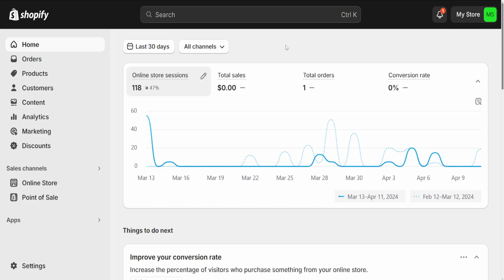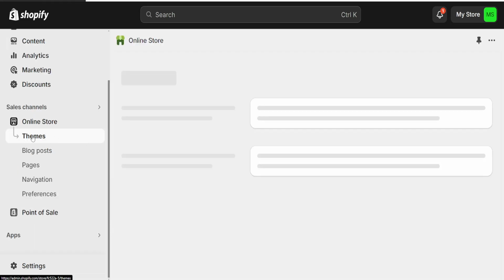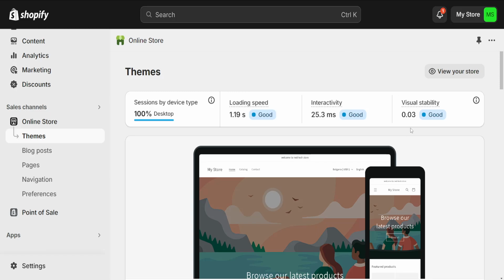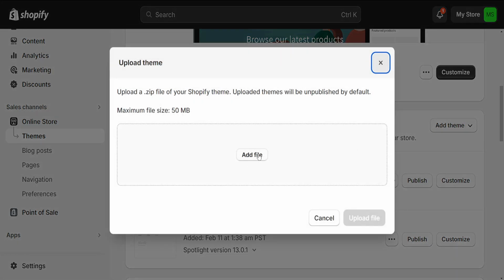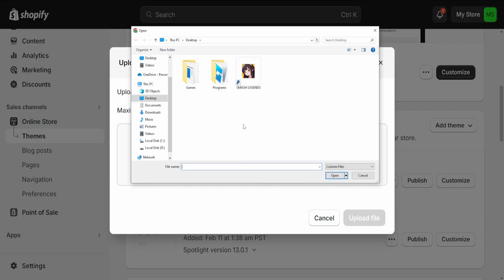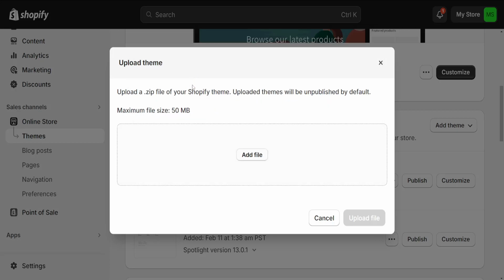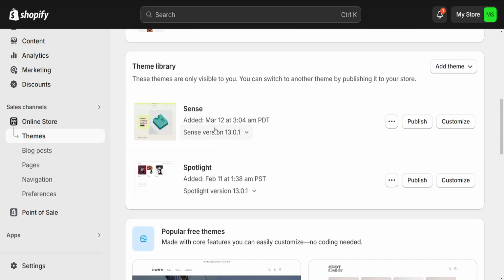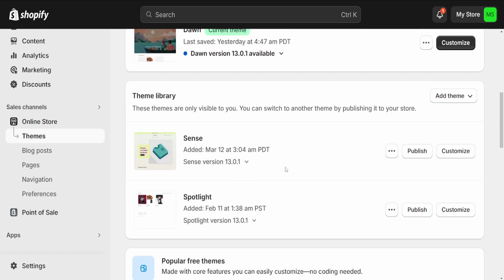How To Upload Shopify Theme Zip File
In this video I show you how to upload Shopify theme zip file. If you want to learn how to import zip theme files in Shopify then this is the tutorial for you.